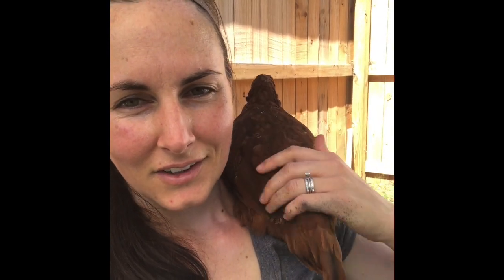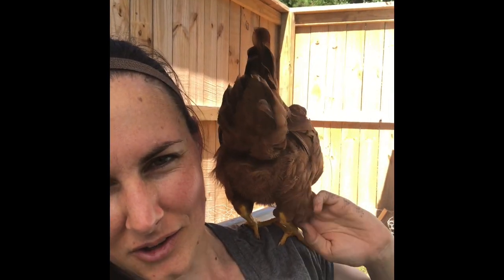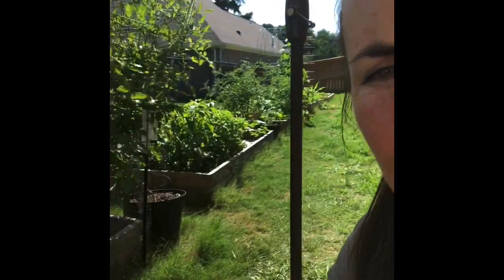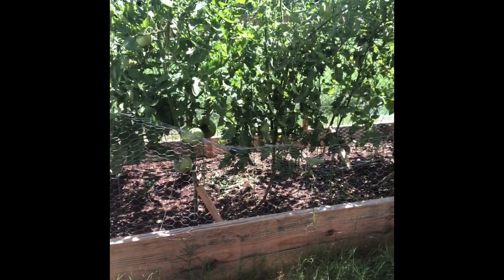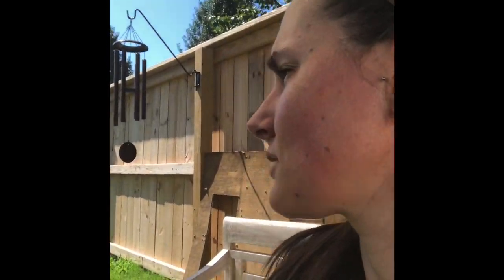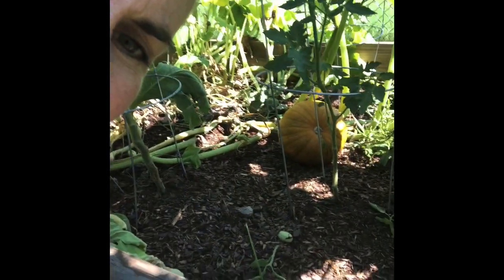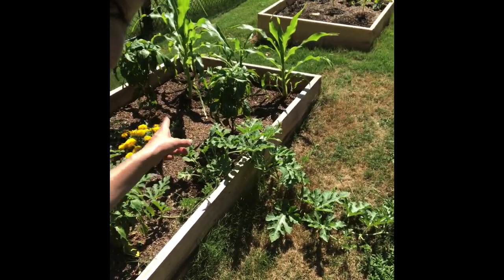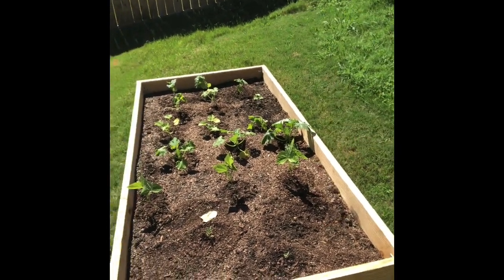Weekend Happenings | Family Emergencies & Chickens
Just a quick update on our family, the chickens, and the garden. Ruby is adjusting to her new flock mates, the garden is producing, and our daughter is safe and sound at home now!